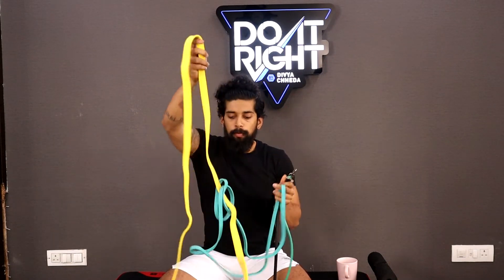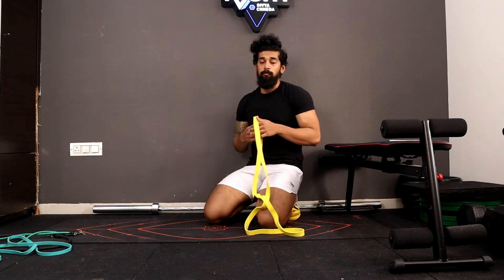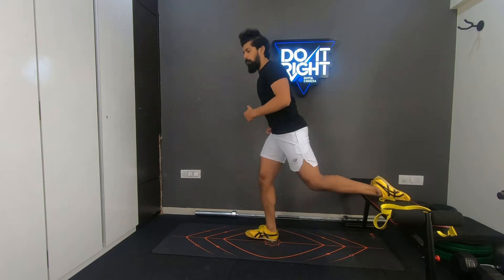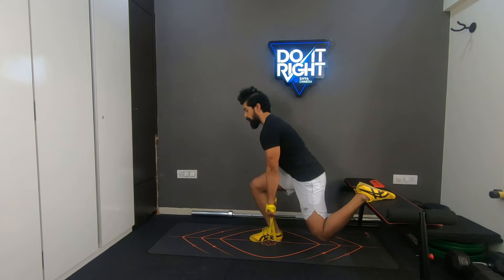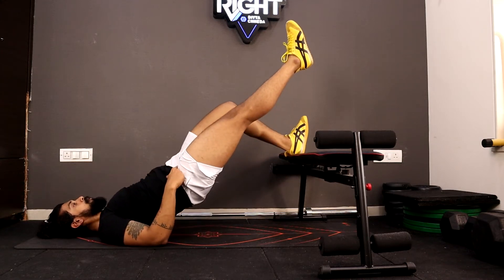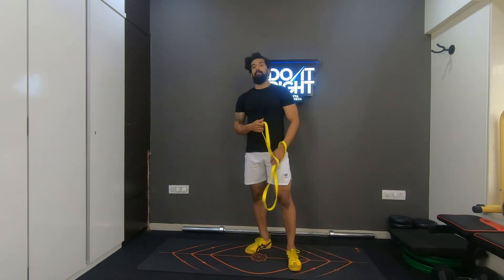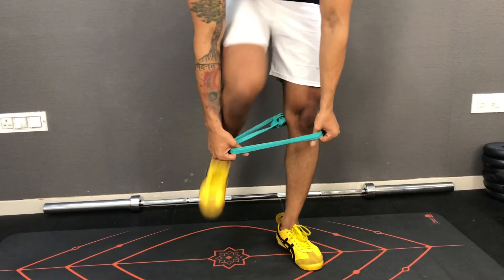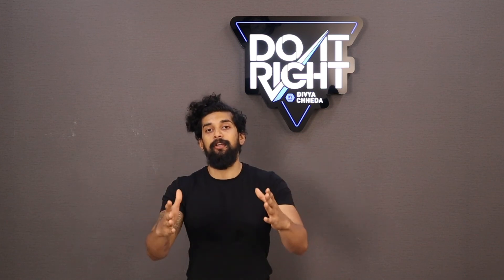Build strong legs at home | Only Bands | DoItRightDaily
Hey guys here are 4 exercises that you can try doing 3 times a week with increasing resistance each week.

1) Banded leg extension
2) Banded bulgarian split squats
3) Heel elevated glute bridge
4) Banded static lunges

Try doing 3 to 5 sets of 8-15 reps.